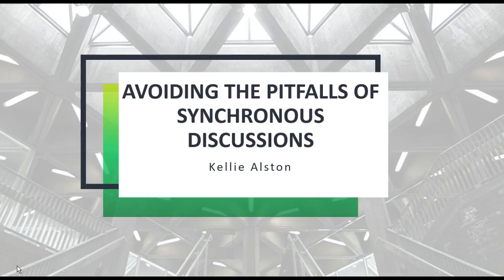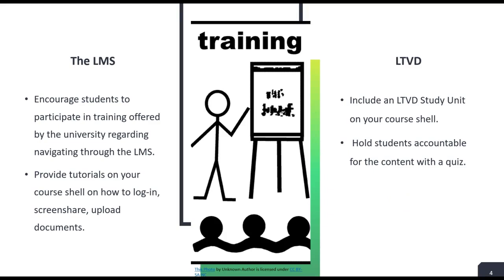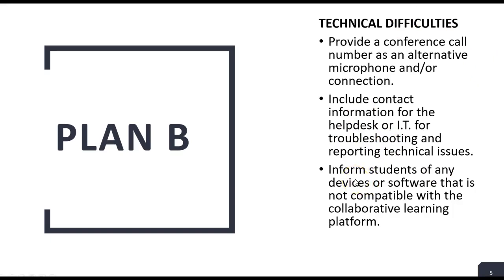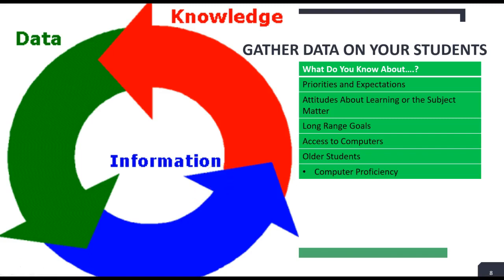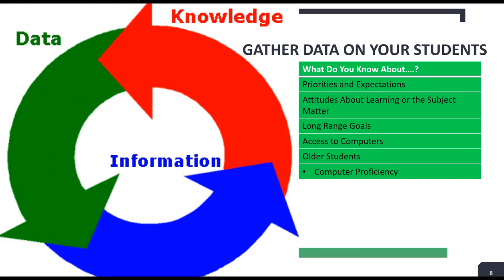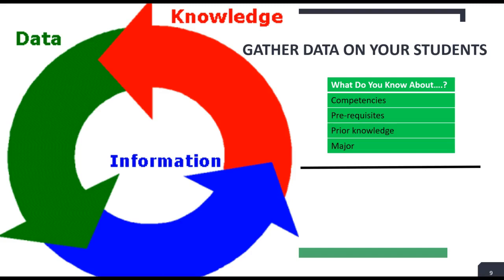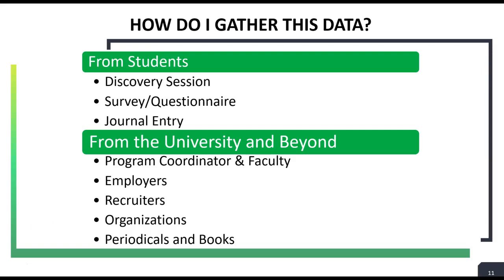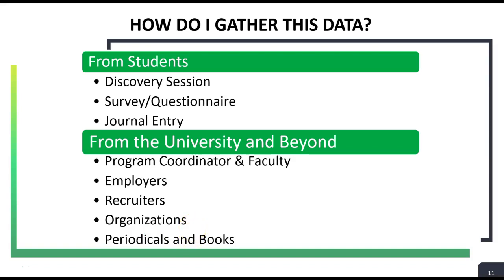Avoiding the Pitfalls of Synchronous Discussions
Learn one of the most comprehensive instructional strategies in the world! Enroll in the LTVD Mini-Course

In this video, you will learn how focusing on two major aspects of online teaching will help you avoid the pitfalls of synchronous discussions: technology and student identity/characteristics.

Are you enjoying this series? Enroll in the LTVD Mini-Course where you will also have access to me, an experienced online instructor, who has taught online since 2004 and implemented this framework for the past 13 years. and a private community of higher educators.

Learning Through Virtual Discussion is one of the most comprehensive instructional strategies in the world because it cultivates soft skills such as communication, collaboration, leadership, problem-solving, and critical thinking while deepening students' understanding and interest in course concepts. Students also learn how to evaluate themselves through individual and group processing.

The LTVD Mini-Course provides step-by-step professional development that allows you to design this student-centered experience for your online or hybrid course. It has been implemented by me, Kellie Alston, for more than 13 years and effectively promotes student success.

Do you want your students to read or view course content and really care about the information it entails? Do you want your students to grow as critical thinkers? Do you want your students to discuss their perspectives and interpretations of what they have read or viewed with zeal? Then, it is time to learn how to facilitate the LTVD Framework. It is a strategy that creates learning commanders over time and allows you to become a better facilitator through observation and meaningful feedback.

Enroll in the course today and choose the payment plan that fits your budget

In this mini-course, you will learn--

What each of the 8 steps entails and how they enhance your students' higher-order thinking skills when implemented over time

How this process creates a framework that allows you to facilitate (and not control) your student's learning

How to train students on how to successfully prepare and implement the process

How to create thematic units based on student learning outcomes.

How to prepare for the pitfalls of synchronous (live) discussion so that they are less likely to occur

Most importantly, you will walk away with an action plan that includes the specific steps for setting up your course around this systematic framework that your students "run" each and every time they get together in the virtual classroom. You will become a better facilitator, coach, and guide for your students with a strong educator presence and your students will LOVE your course. They will walk away from your course fulfilled and even shocked by how much they have learned by the end.

Work at your own pace and within your own timeframe when you enroll. There is absolutely no fluff--just practical steps and strategy.

I look forward to seeing you on the other side.